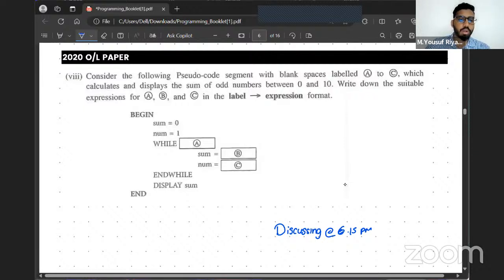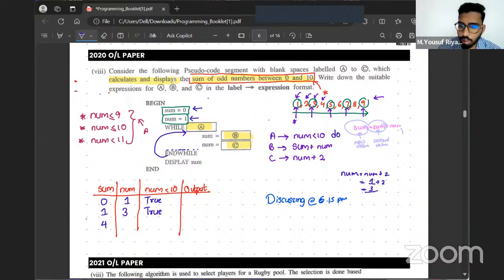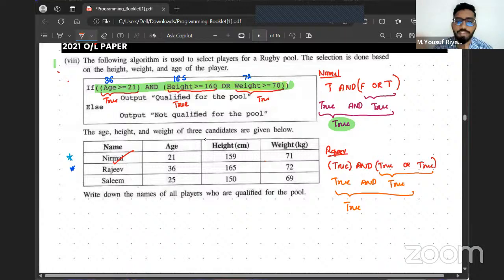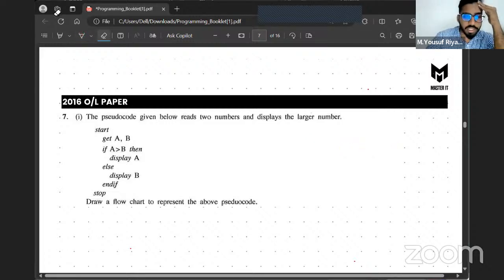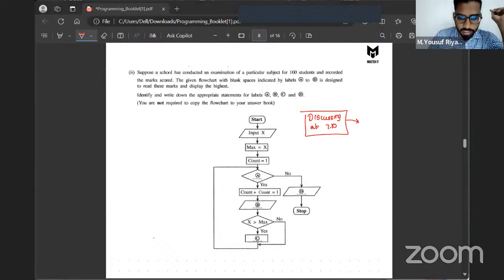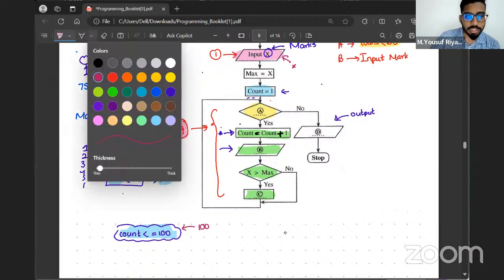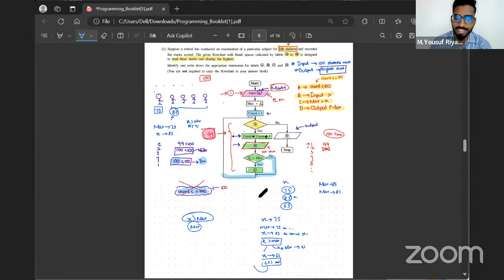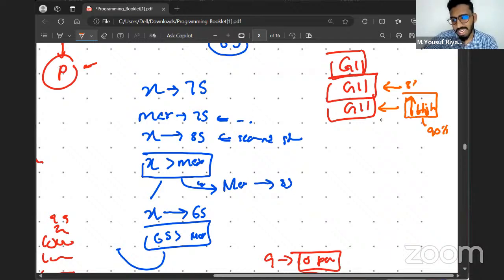ICT | FREE | PAPER CLASS | MAY | WEEK 02 | Yousuf Riyaz | Master IT